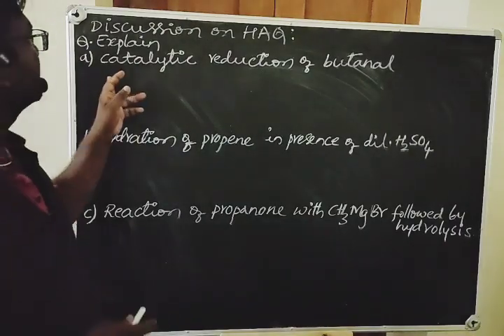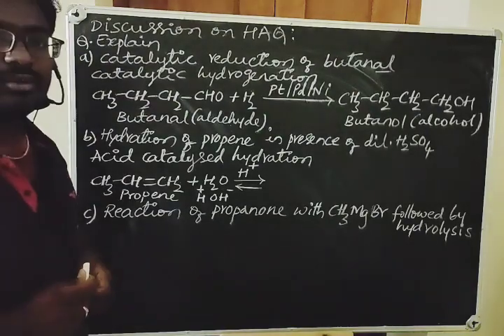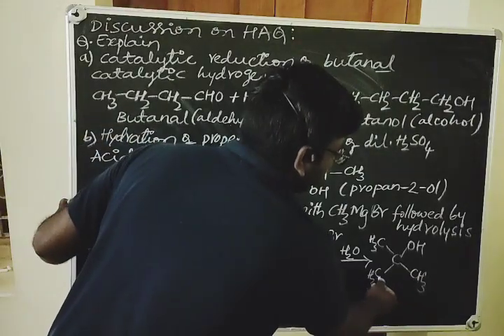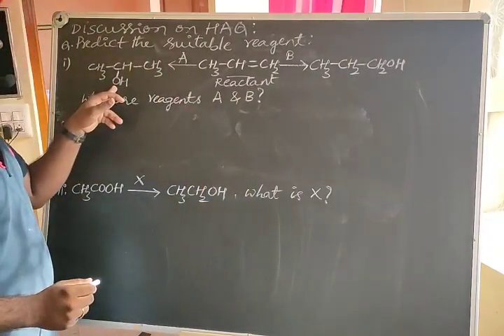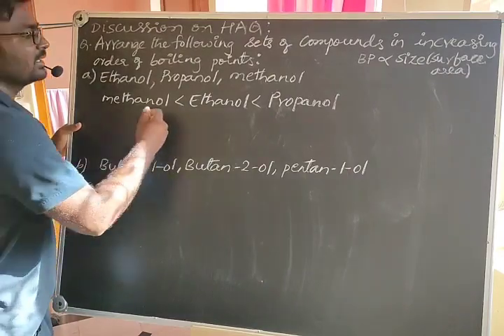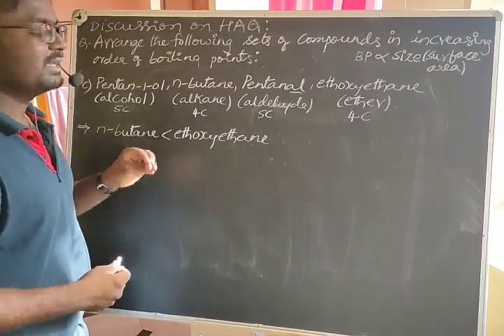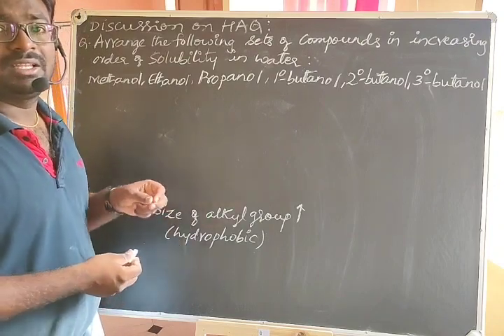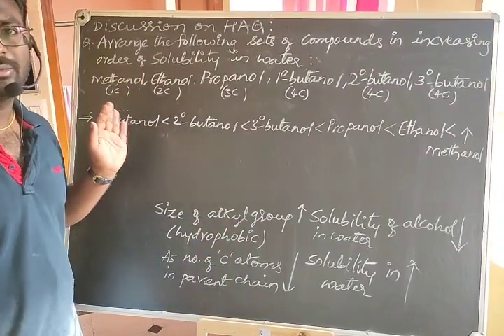Alcohols Part - 4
Solving problems on some reactions involving alcohols, boiling point and solubility.